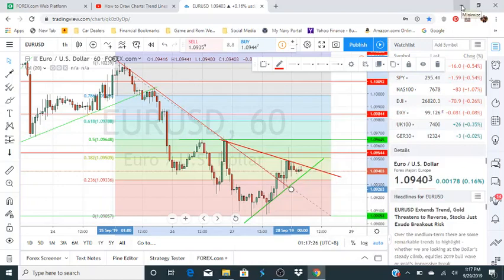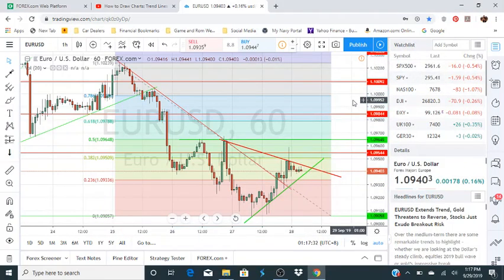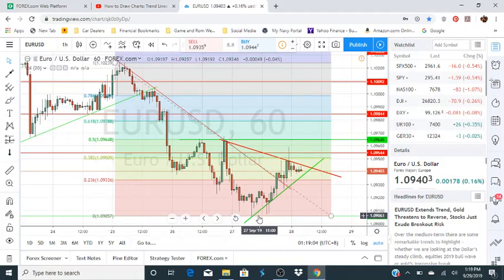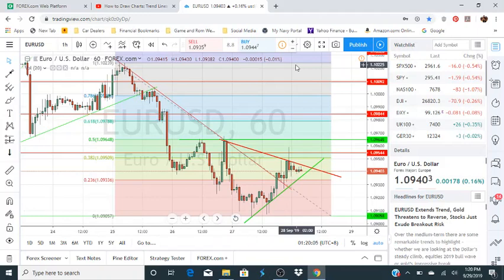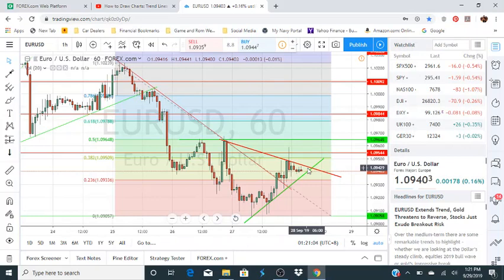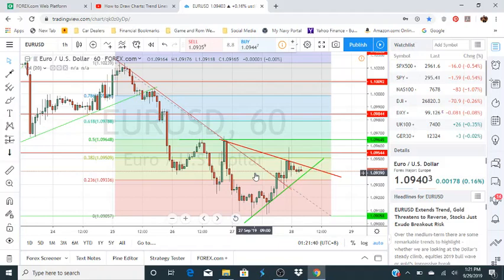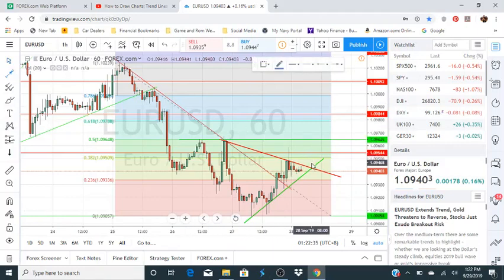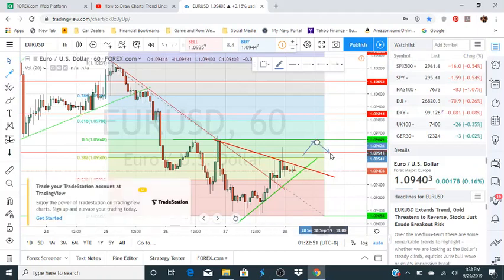Will the EUR/USD go UP or DOWN???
EURUSD 29SEP19 1hr chart.  On this chart we're looking at the 1hr chart to see that the market had started consolidating a bit on Friday and it's my opinion we're going to see a breakout in either direction pretty soon.  As we look at the larger time frame charts, you can tell that we are still descending and therefore I'll be looking to take a (SELL)